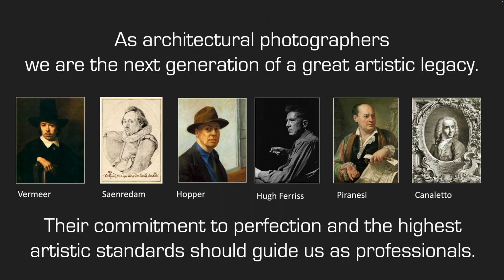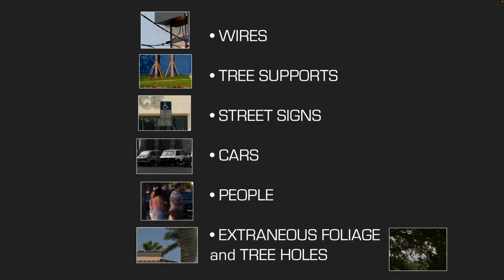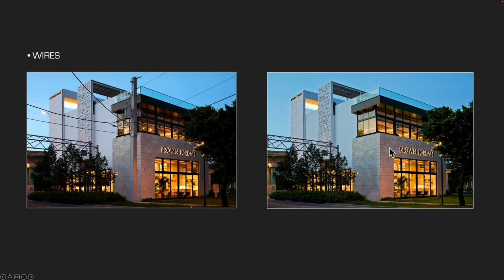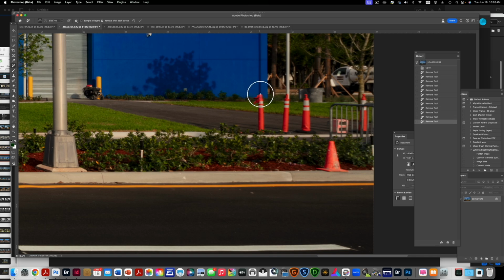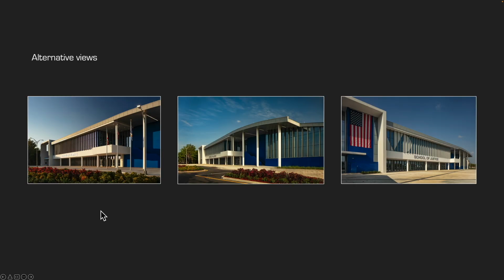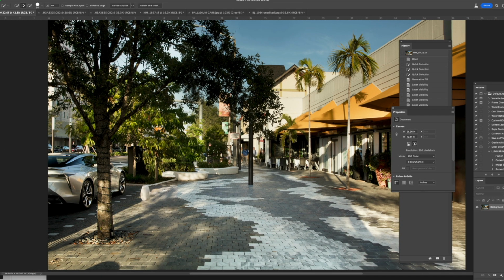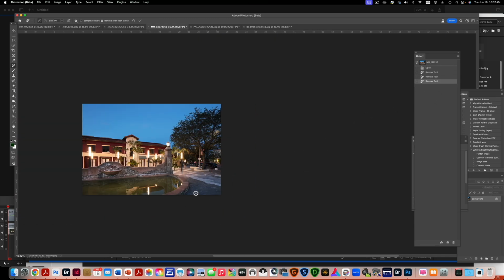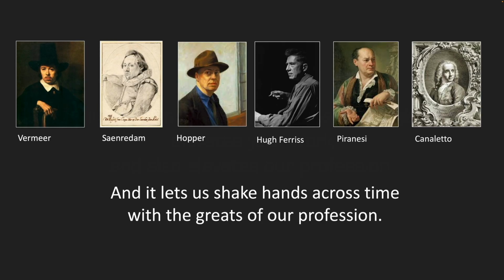AI POST-PRODUCTION FOR ARCHITECTURAL PHOTOGRAPHY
In today’s video, we explore the post-production power of Photoshop Beta's Remove Tool and Generative AI. I’ll show you how these game-changing tools can be used to perfect your architectural photos. And, we’ll also discuss the ethical implications of using AI in photography.

📚 Get My E-Book: For a deeper dive into architectural photography techniques, composition tips, and more, check out my e-book “Architectural Photography and Composition,” available now

📚 Paperback Edition from Amazon

🎓 Join My Udemy Course: If you’re eager to elevate your skills further, enroll in my Udemy course “Fundamentals of Architectural Photography.” This comprehensive course covers everything you need to know to succeed in this field.

🎓 Ready to turn your architectural photography into a real business? In Mastering The Business of Architectural Photography, you’ll learn how to price your work, attract high-paying clients, and build a sustainable, profitable career behind the camera.